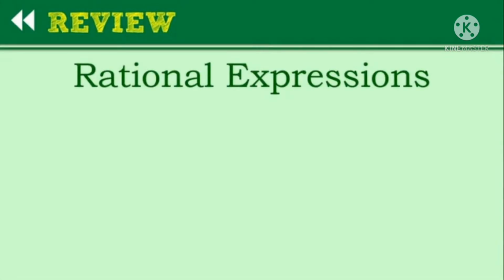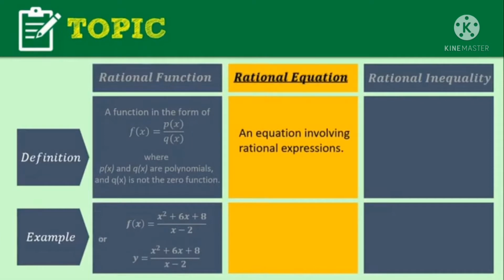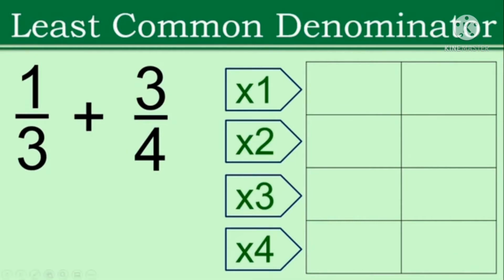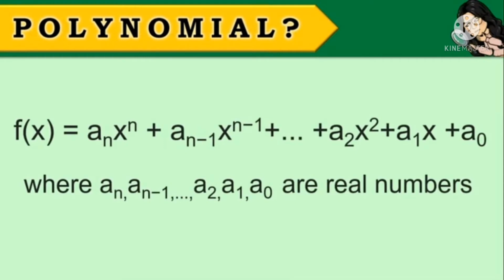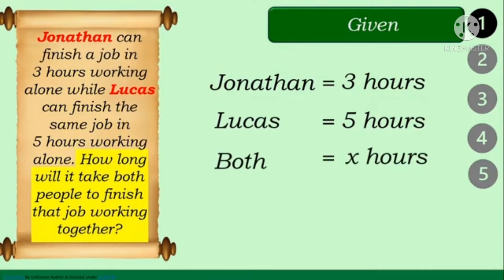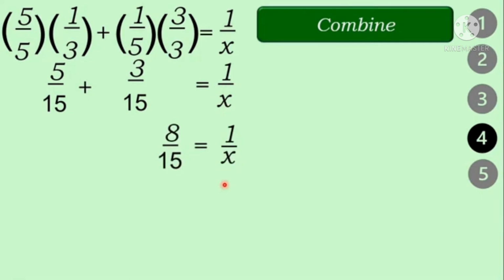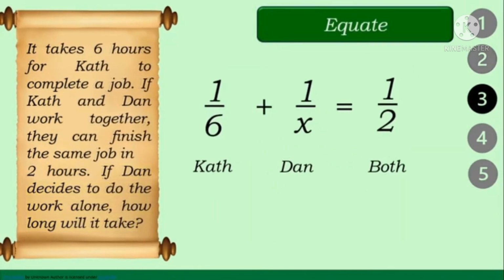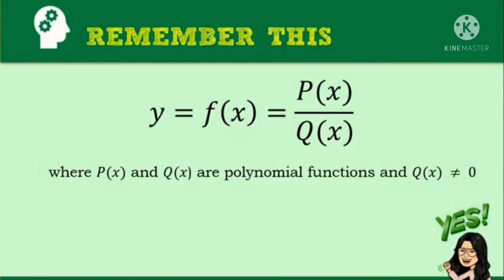GENERALMATH STEM11 M2 RATIONAL FUNCTION